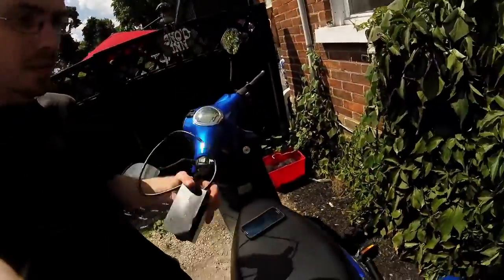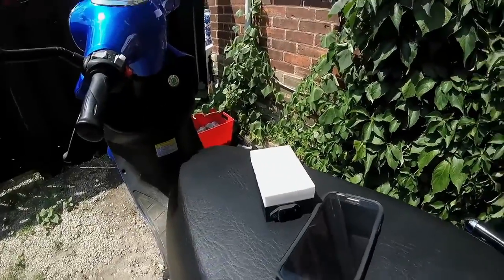DIY USB Phone Charger for Ebike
Wanted a charger for my phone while i'm out. Didn't want to void my warranty.